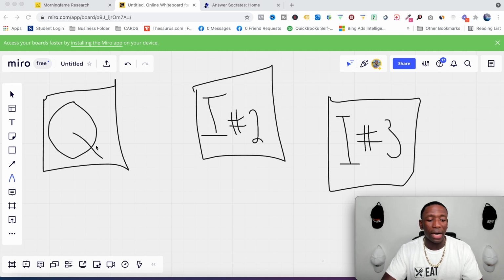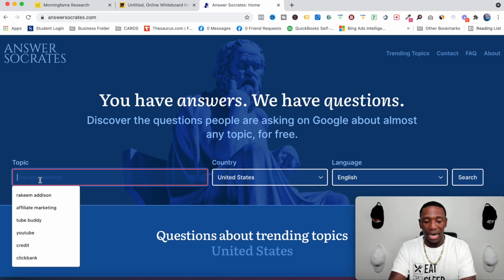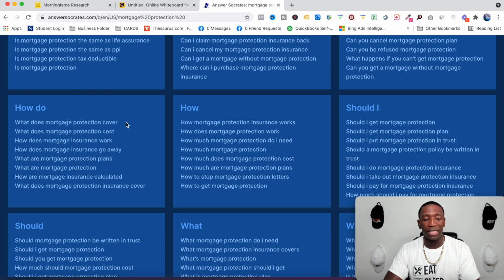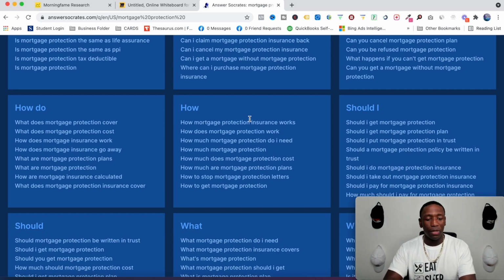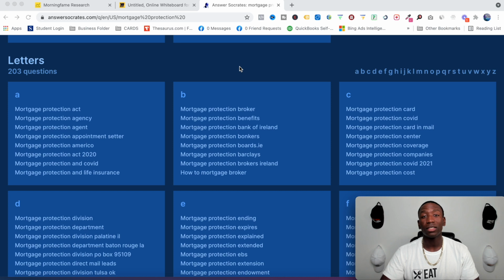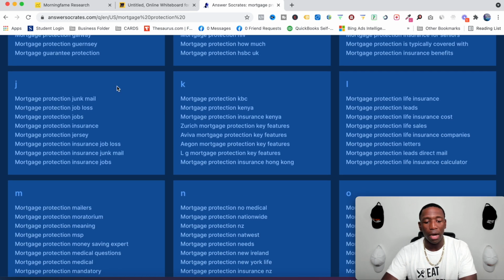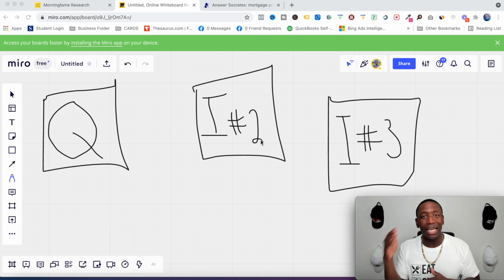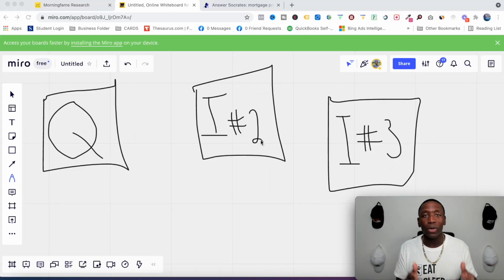How To Promote Your Local Business On Youtube (THIS WORKS RIGHT NOW)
In this video I am going to go over How To Promote Your Local Business On Youtube in 2021 and beyond & I will cover the most effective way on how to use youtube to promote your business, which will not only grow your local market presence but also your global presence and will allow you to get more views, subscribers and customers so pay close attention and follow along with me...